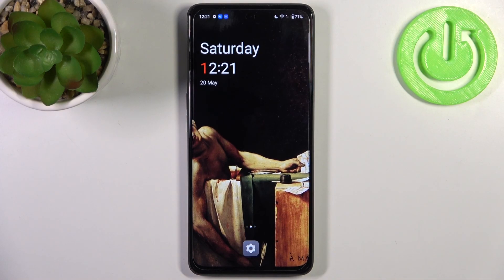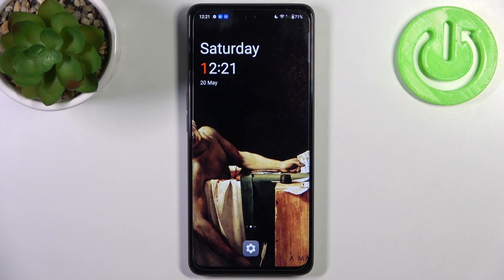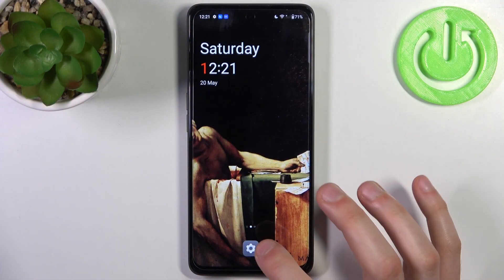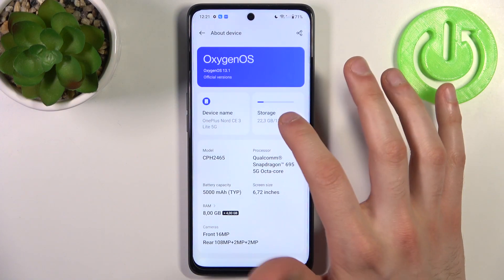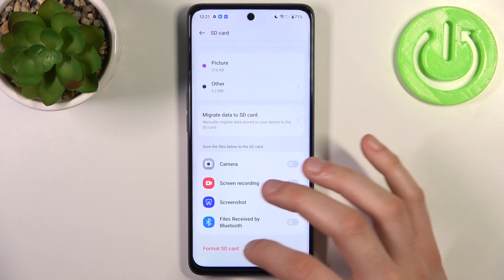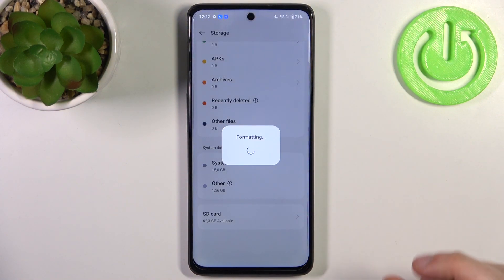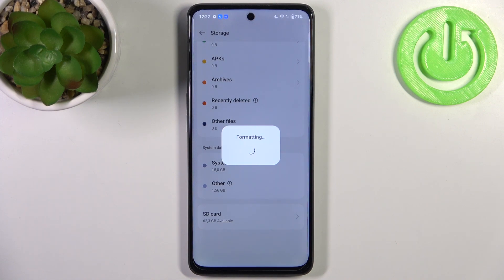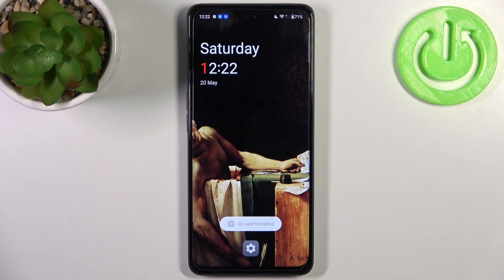How to Format SD Card on OnePlus Nord CE 3 Lite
Find out more info about OnePlus Nord CE 3 Lite:
Welcome to our YouTube tutorial on how to format an SD card on your OnePlus Nord CE 3 Lite. Follow our steps and remove all data from your memory card. Visit our YouTube channel if you want to know more about OnePlus Nord CE 3 Lite.

How to format SD Card on OnePlus Nord CE 3 Lite? How to format memory card on OnePlus Nord CE 3 Lite?